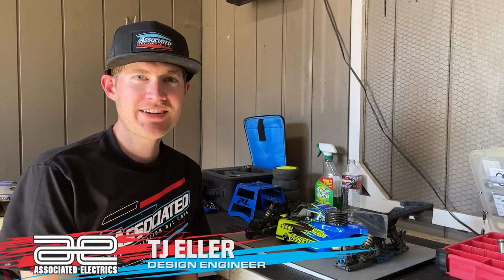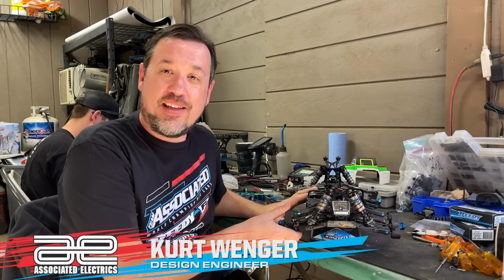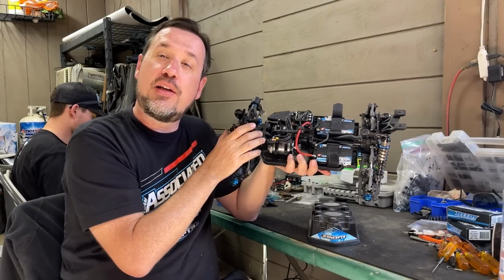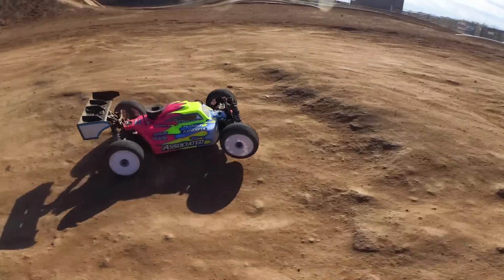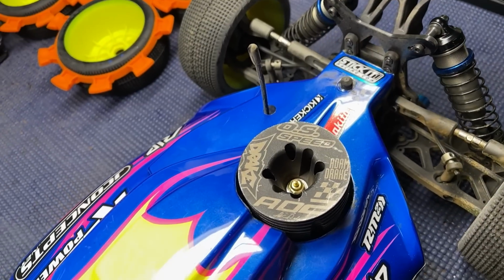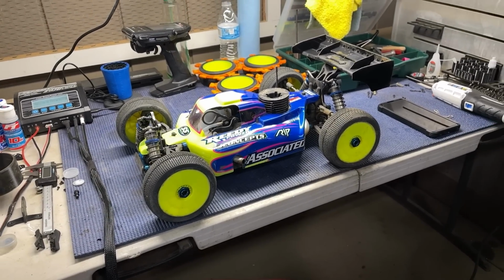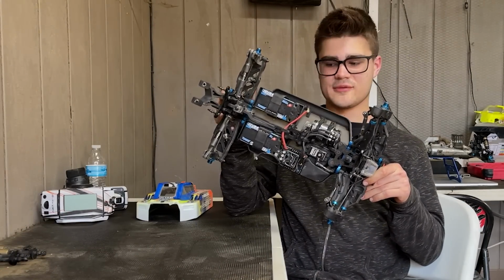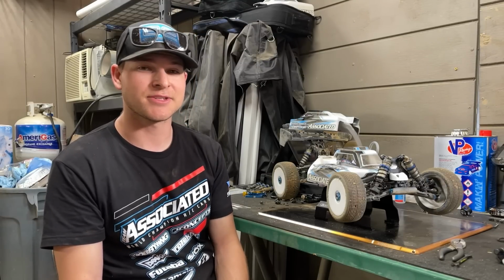Team Associated RC8B4 and RC8B4e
PUSHING THE BOUNDARIES.
1:8 scale off road racing is one of the hobby’s most challenging disciplines; it requires a high standard and demands attention to detail. The latest development to come from Associated Electrics’ Area 51 is designed to push boundaries of performance and build upon the number of accolades accumulated by the RC8 series.